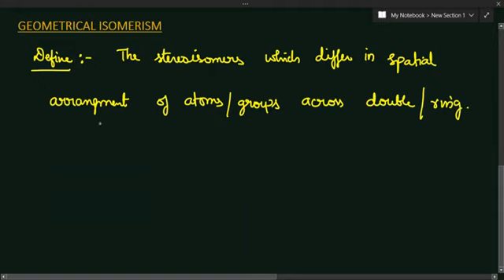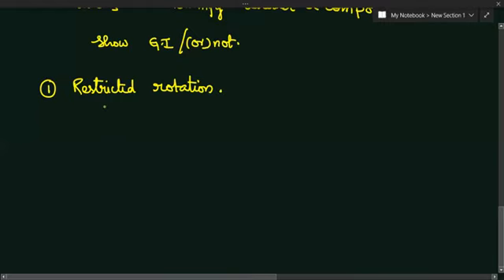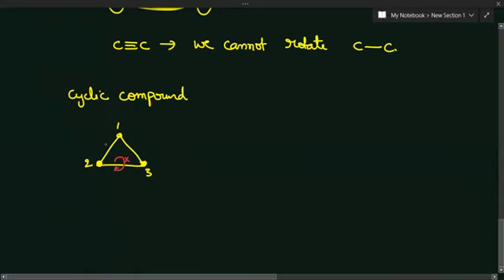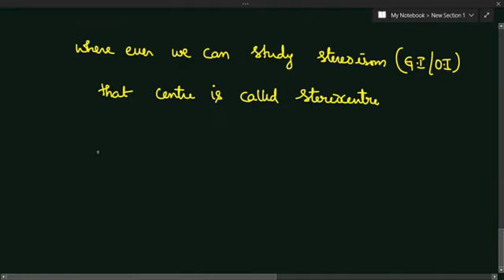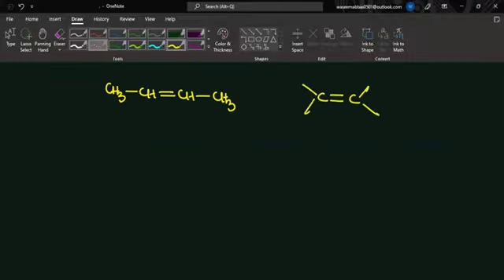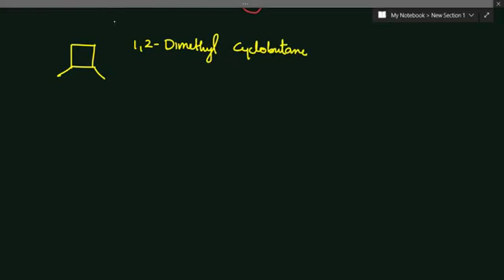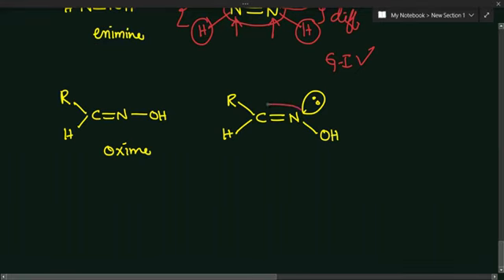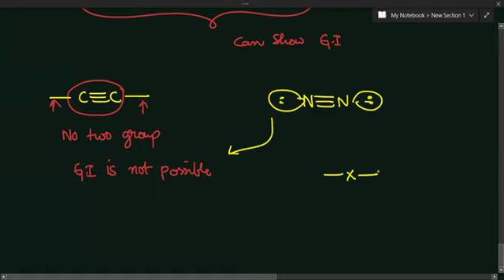Geometrical Isomerism lecture -1